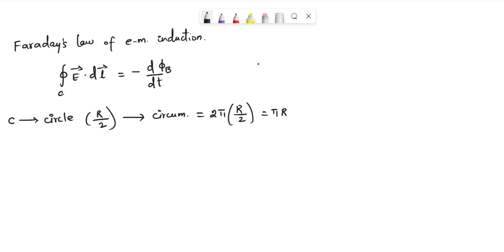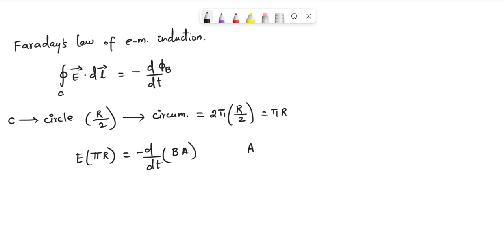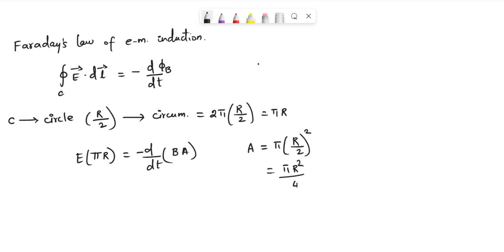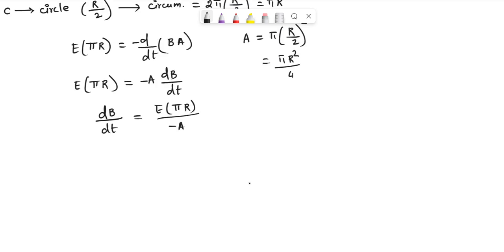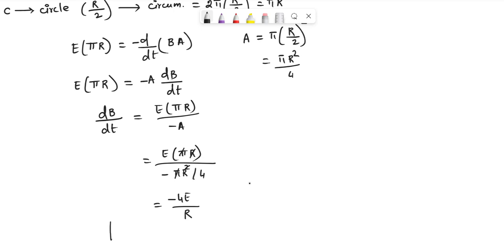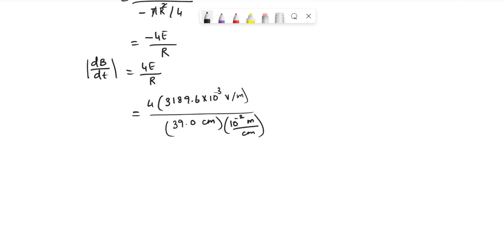A cylindrical region of radius R = 3 0 cm contains a uniform magnetic field parallel to its axis If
A cylindrical region of radius R = 3.0 cm contains a uniform magnetic field parallel to its axis. If the electric field induced at a point R2 from the cylinder axis 4.5 x 10-3 vm. What is the magnitude of the rate of change of the magnetic field